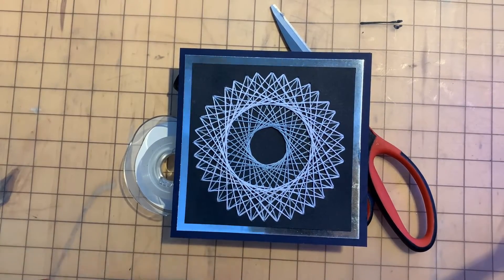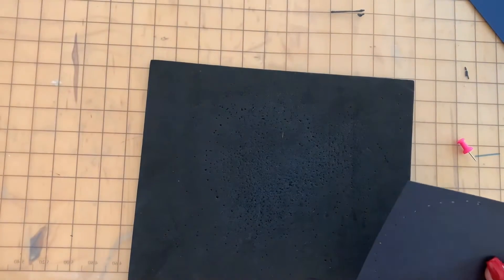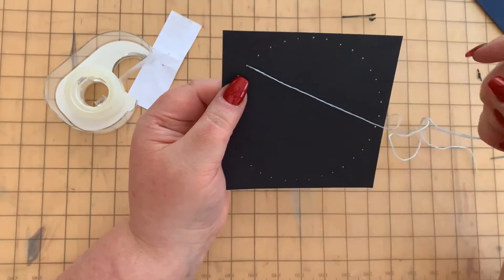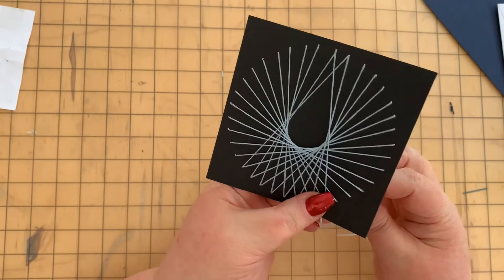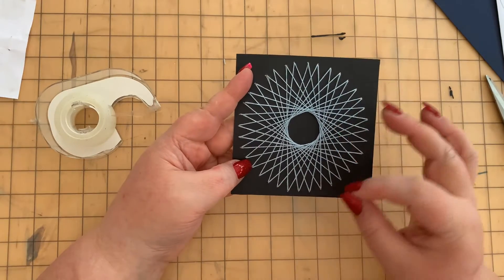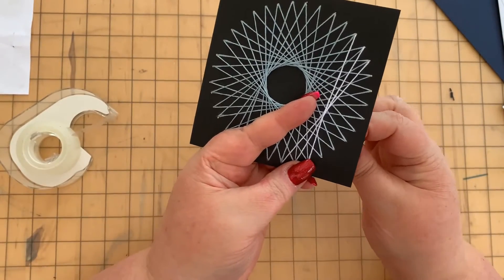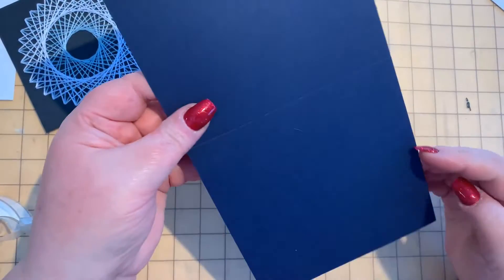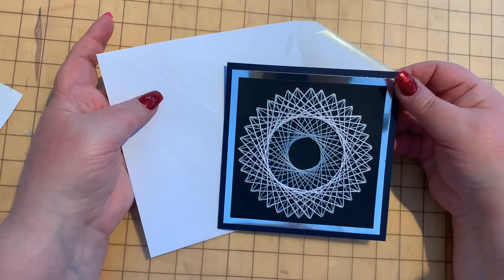Stitched Card with Jane